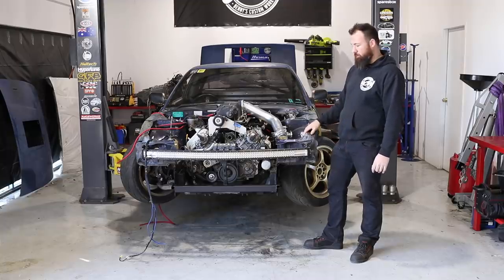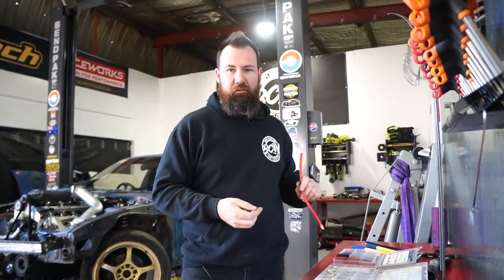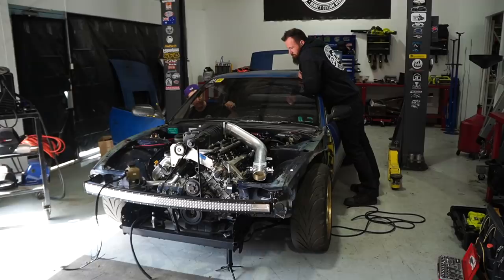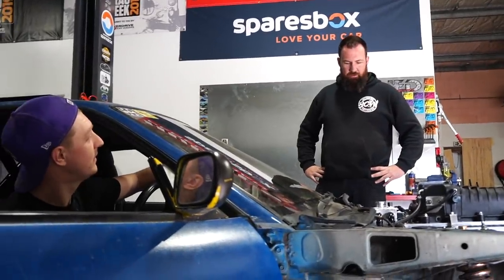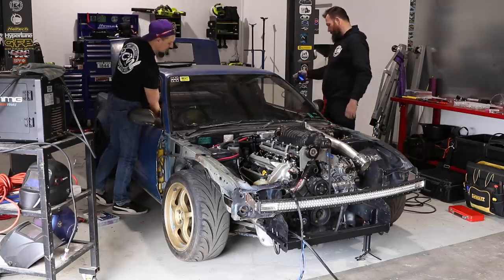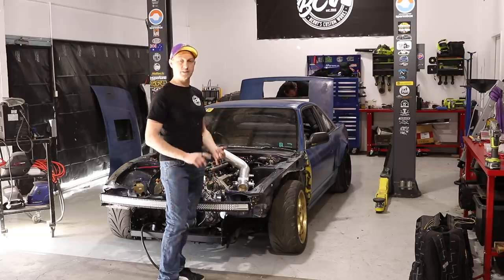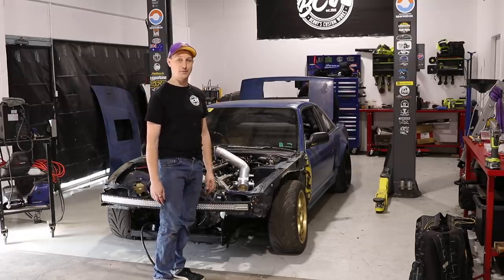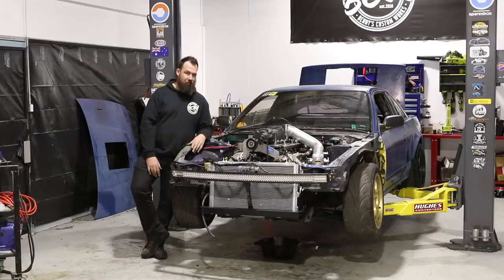V8 Supercharged S13 - First Start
Benny & Nath crank the VH45 for the first time, however there is some problem solving required before we get to hear what this Frankenstein sounds like.